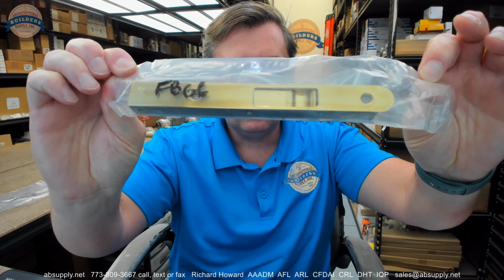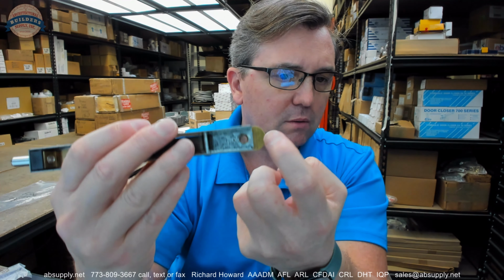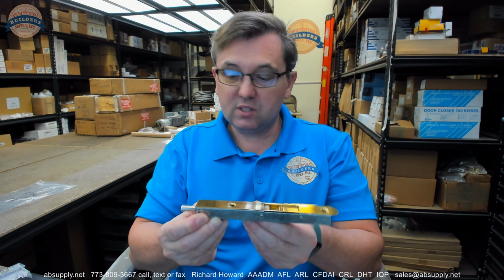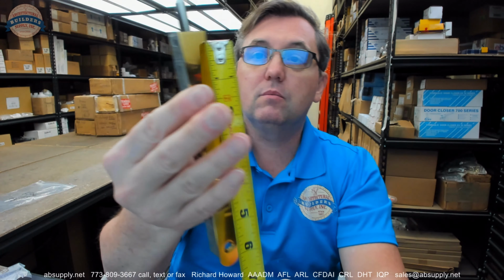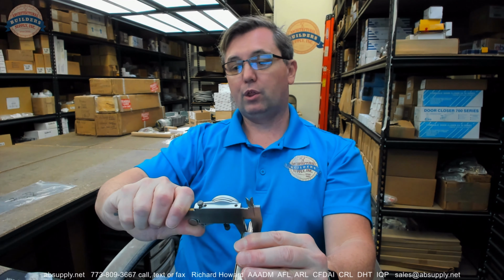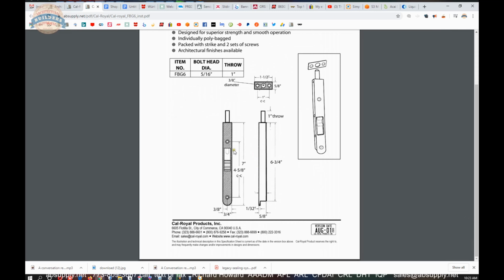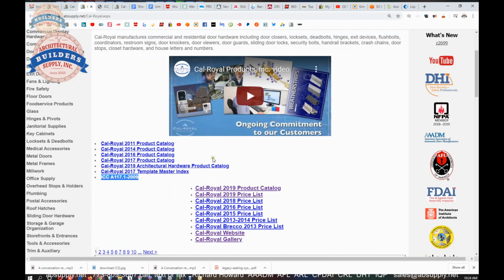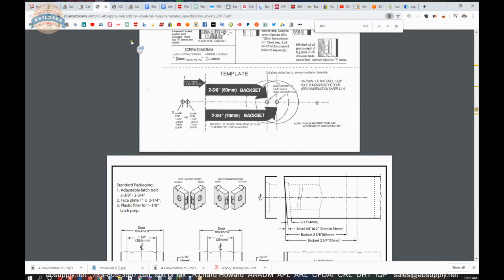Cal Royal FBG6 US3 Solid Brass Single Route Extension Flush Bolt with Round End Bright Brass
This video from absupply.net is to bring you a closer look at the Cal Royal FBG6 US3 Solid Brass Single Route Extension Flush Bolt with Round End   Bright Brass where we will visually review the item along with its dimensional properties and its intended uses.